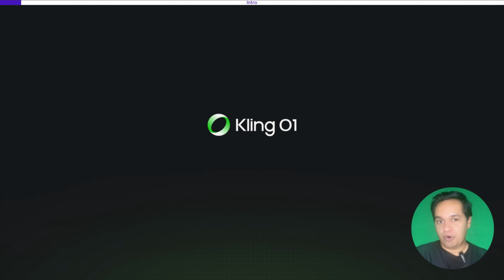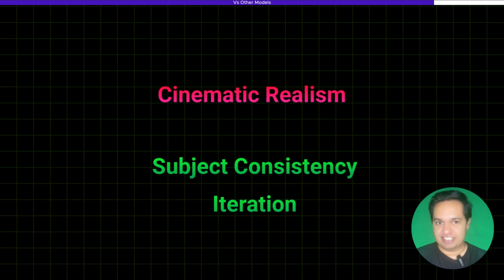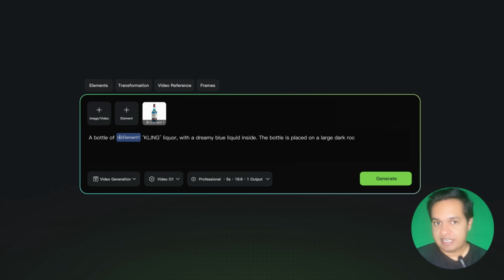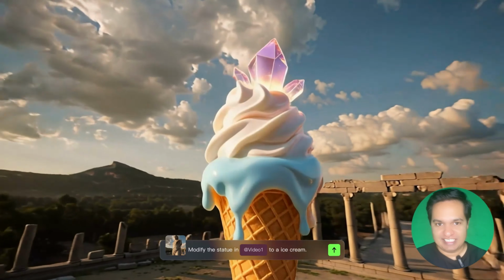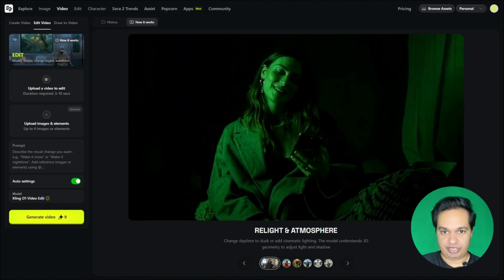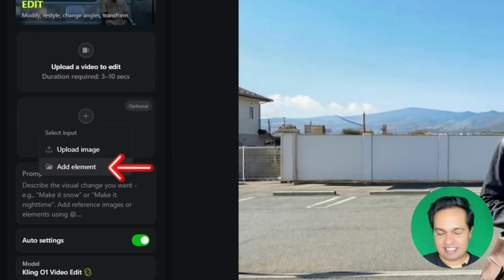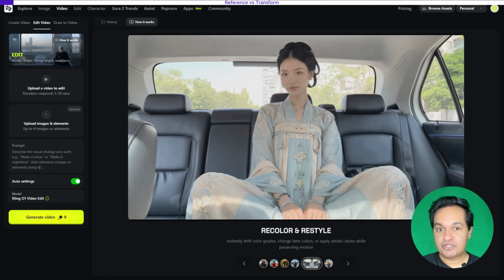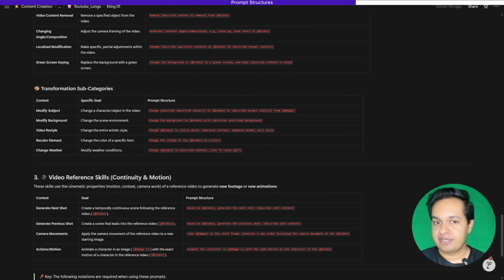Kling O1 - Redefining AI Filmmaking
Kling O1 is the world’s first REAL AI video editing tool — and in this tutorial, I’ll walk you through everything you need to know to start editing, transforming, and creating AI videos with clean consistency.

Unlike traditional text-to-video models, Kling O1 can edit the same video again and again, remove objects, add elements, maintain character consistency, and even switch camera angles with a single prompt. If you want to learn AI filmmaking, this tool changes everything.

In this step-by-step guide, I cover how Kling O1 works, how to access it, how to use it inside Higgsfield, how Elements work, when to use Auto Settings, and how to structure powerful prompts.

Whether you're a beginner or building a full AI studio workflow, this is the complete tutorial.

🕒 Chapters

00:00 – 🎬 Intro
00:34 – ⚔️ Vs Other Models
00:58 – 🔑 How to Access
01:30 – 🖼️🎥 Kling 01 Models (Image & Video)
02:10 – 🚀 Kling 01 Demos
04:02 – 📚 Basics of Kling 01 in Higgsfield
05:30 – 🧩 Elements
06:48 – 🤖 Auto Settings in Higgsfield (Reference vs Transform)
07:40 – ✍️ Prompt Structure for Kling 01

🎓 Download the Full Notes

I’ve prepared a clean, structured Notion-style guide with everything from the video.